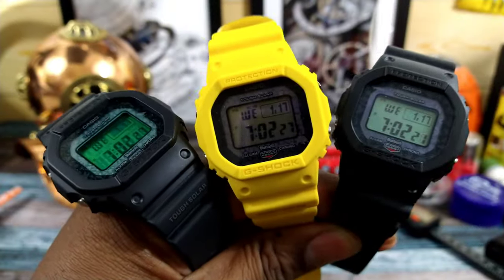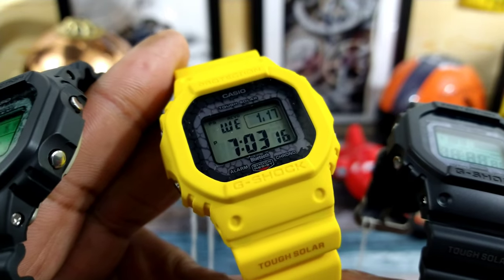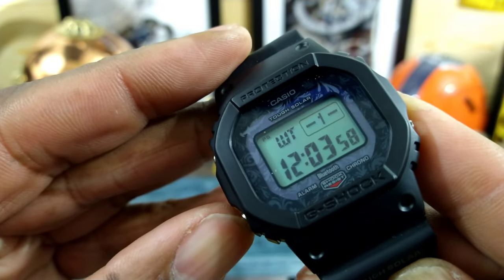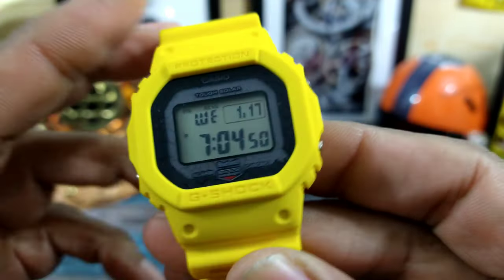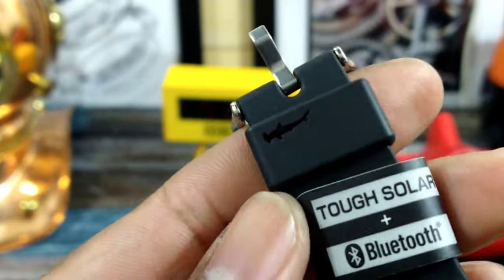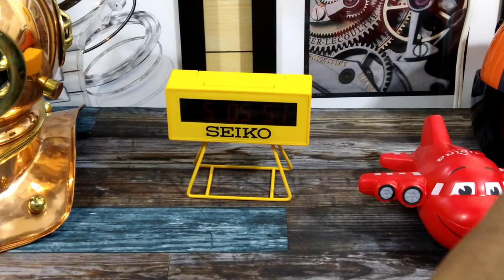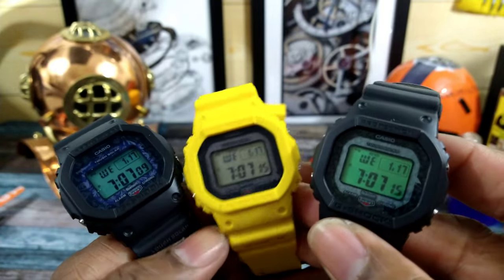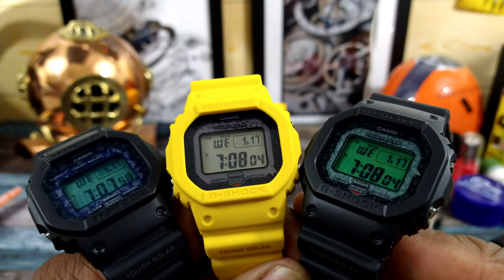G-Shock GWB5600CD Charles Darwin Foundation Squares